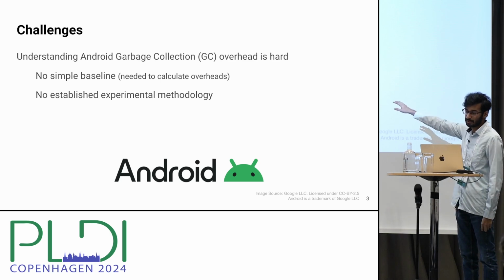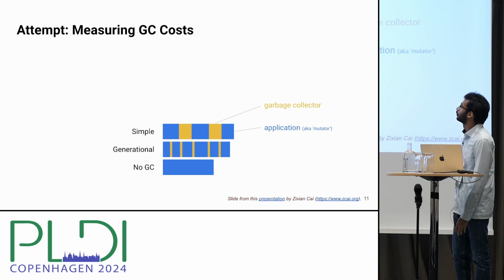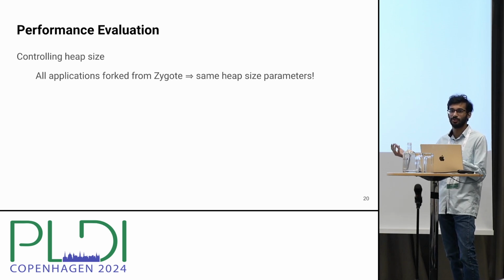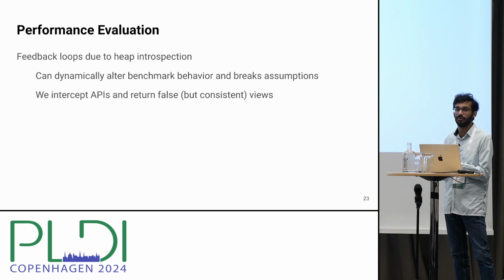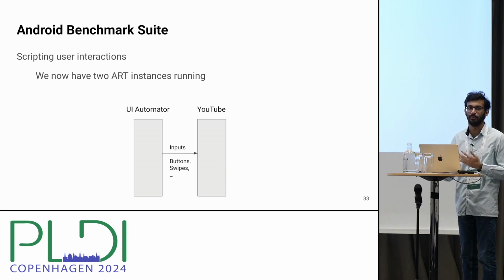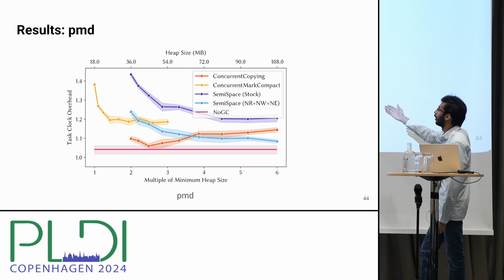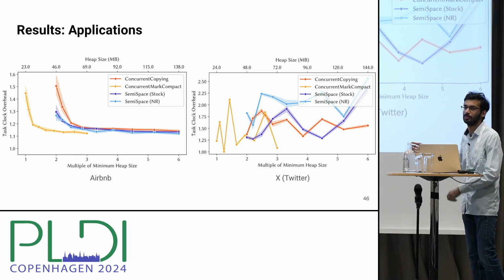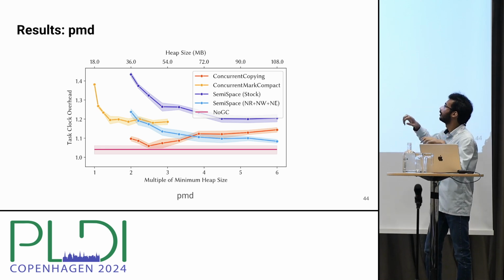[ISMM24] Memory Management on Mobile Devices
Memory Management on Mobile Devices (Video, ISMM 2024)
Kunal Sareen, Stephen M. Blackburn, Sara S. Hamouda, and Lokesh Gidra

Abstract:
The performance of mobile devices directly affects billions of people worldwide.
Yet, despite memory management being key to their responsiveness, energy efficiency, and cost, mobile devices are understudied in the literature.
A paucity of suitable methodologies and benchmarks is likely both a cause and a consequence of this gap.
It also reflects the challenges of evaluating mobile devices due to: i) their inherently multi-tenanted nature, ii) the scarcity of widely-used open source workloads suitable as benchmarks, iii) the challenge of determinism and reproducibility given mobile devices' extensive use of GPS and network services, iv) the complexity of mobile performance criteria.

We study this problem using the Android Runtime (ART), which is particularly interesting because it is open sourced, garbage collected, and its market extends from the most advanced to the most basic mobile devices available, with a commensurate diversity of performance expectations.
Our study makes the following contributions: i) we identify pitfalls and challenges to the sound evaluation of garbage collection in ART, ii) we describe a framework for the principled performance evaluation of overheads in ART, iii) we curate a small benchmark suite comprised of widely-used real-world applications, and iv) we conduct an evaluation of these real-world workloads as well as some DaCapo benchmarks and a micro-benchmark.
For a modestly sized heap, we find that the lower bound on garbage collection overheads vary considerably among the benchmarks we evaluate, from 2 % to 51 %, and that overall, overheads are similar to those identified in recent studies of Java workloads running on OpenJDK.
We hope that this work will demystify the challenges of studying memory management in the Android Runtime.
By doing so, we hope to open up research and lead to more innovation in this highly impactful and memory-sensitive domain.